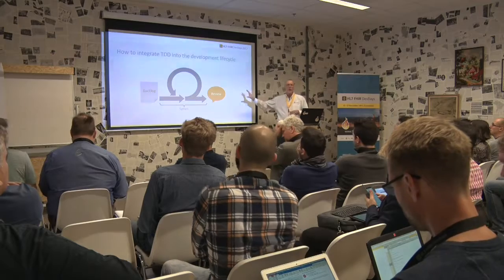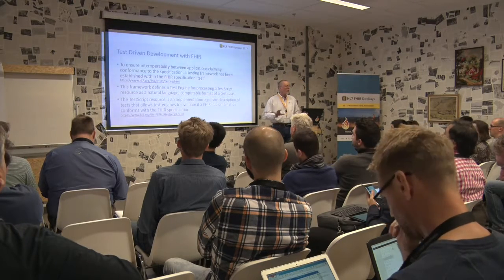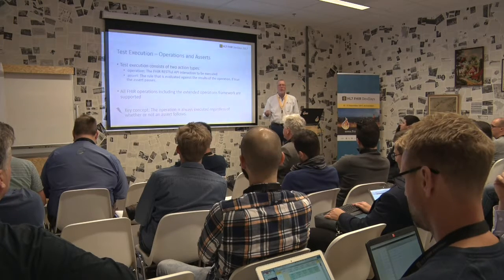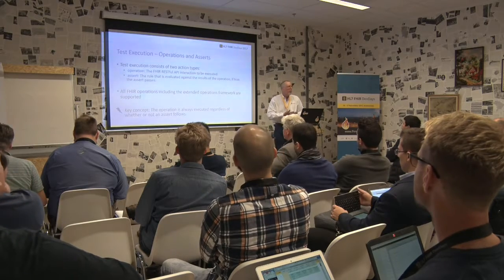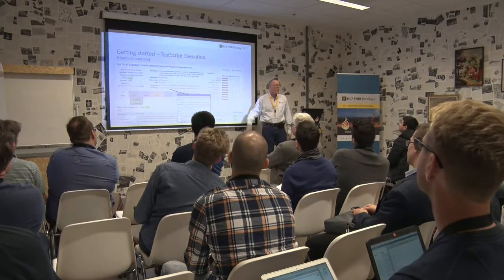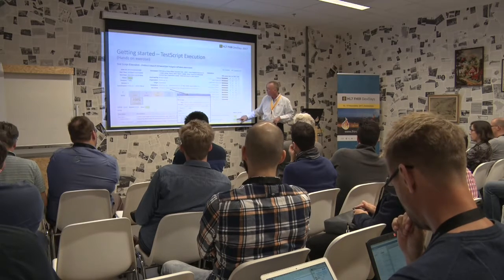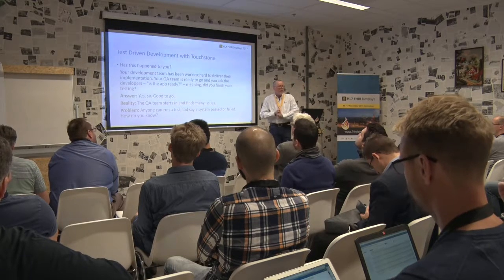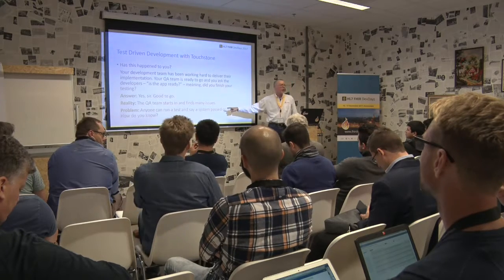Richard Ettema - Test driven development I - Introduction | DevDays 2017 Amsterdam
In this tutorial, we introduce the FHIR Testing Framework, the FHIR TestScript resource and how the Touchstone Testing Platform implements this framework.

The hands-on exercises get you started with Touchstone, executing your first TestScripts, and the review and analysis of the test results.

During the hands-on session, we explore various test scenarios with basic FHIR operations and assets, as well as how those operations can be combined to form simple to complex workflow test scenarios.